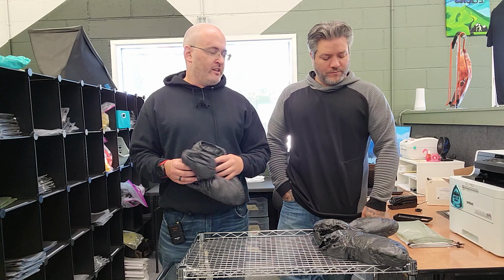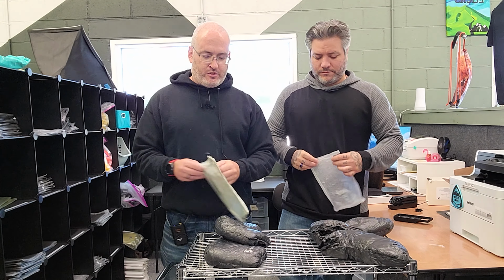The BEST way to keep your FEET WARM while Winter BACKPACKING - It Might Not Be What You Think!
AEGISMAX Booties

Hi guys!
Thanks for clicking on our video! We are Southern Hike. We travel, BACKPACK, and explore the outdoors! And we want to bring that knowledge and Joy to you! We try to put out a new video for you every Thursday evening!

Keeping your feet warm while backpacking is important. Especially while sleeping. Booties can for sure save the day!

GEAR WE USE & LOVE:

Toaks 650 ml Pot
Toaks Long Spoon
MSR PR2
Water Filter
Best Cheap Trekking Poles
Our Battery Bank
Taylor’s Headlamp
Rachael’s Headlamp
Our Tent
Our Sleeping Pads
Awesome & Cheap Pillows
Taylor’s Fav Backpacking Meal
Rachael’s Fav Backpacking Meal
Favorite Coffee Mugs
Our First Aid Kits (Good place to start)
Hiking Socks (Yes they are important)
Rachael’s Shoes
Taylor’s Shoes

Gear loadout backpacking gear winter backpacking
outdoor vitals booties down booties synthetic booties
ultralight gear

SHVID90V1